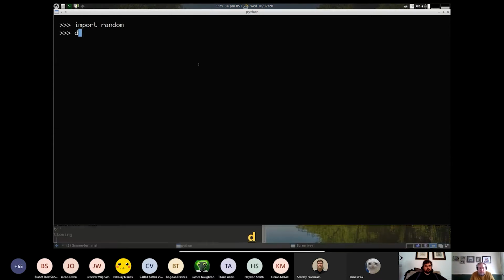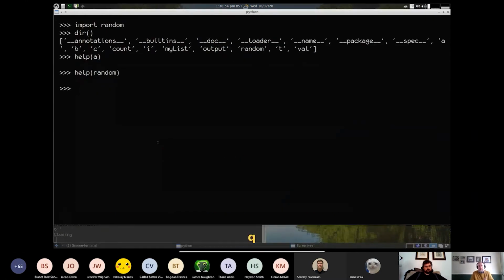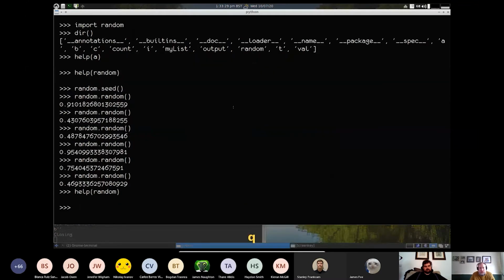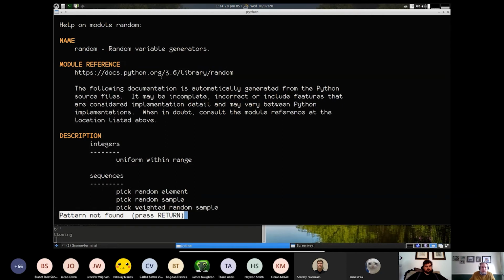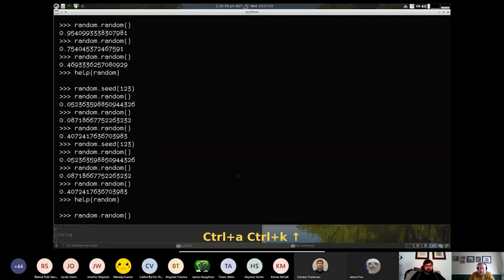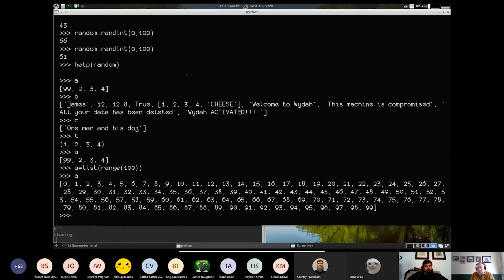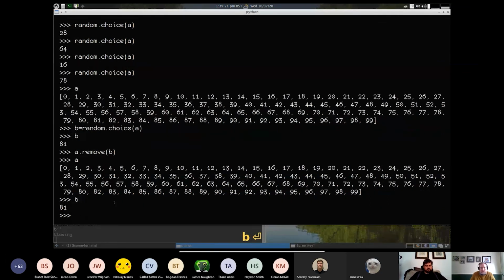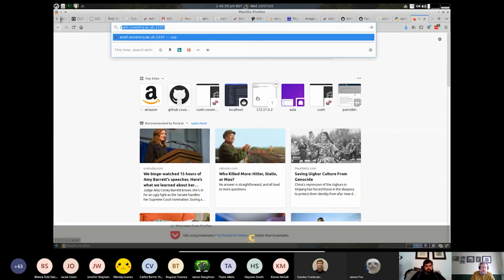Live 04: Randomness